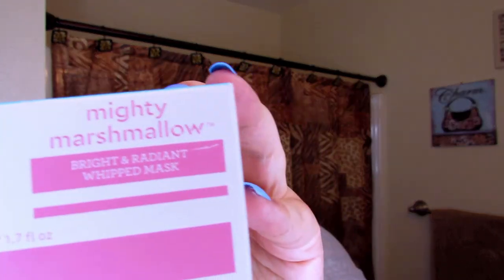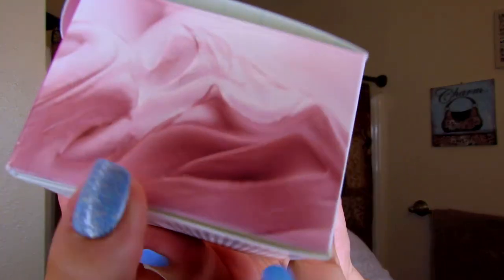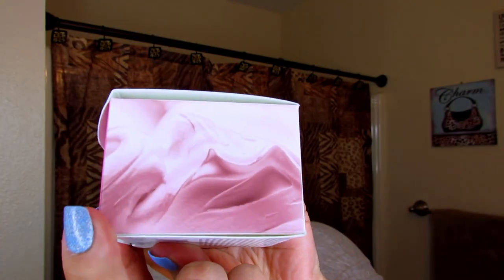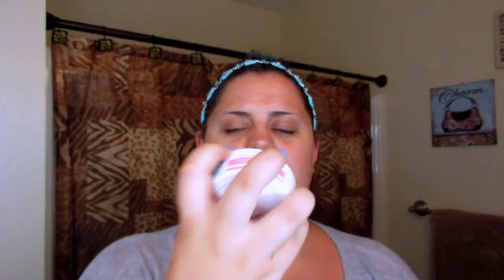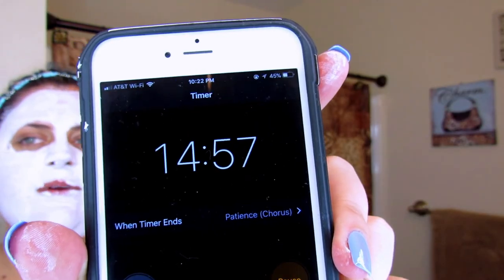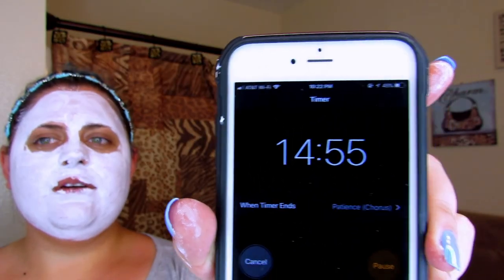Bliss Mighty Marshmallow Whipped Mask First Impression Review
I'm actually really impressed with this mask, my skin looked brighter, felt smooth and soft and it really did feel good over the burnt part of my face lol.

You can buy this mask from Target or Ulta.

Into/Outro: Culture Code - Make Me Move (Tobu Remix) ft. KARRA
And on Friday nights at 8pm I go live for Beauty Chats with Jen!

Lets Chat!